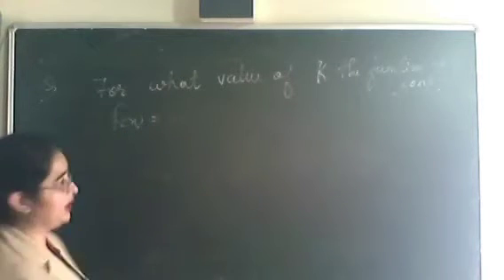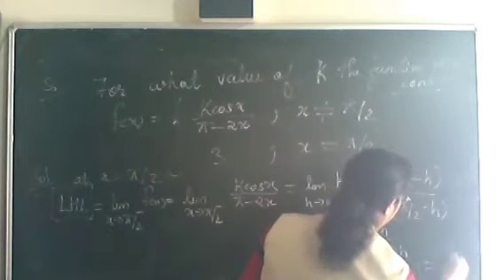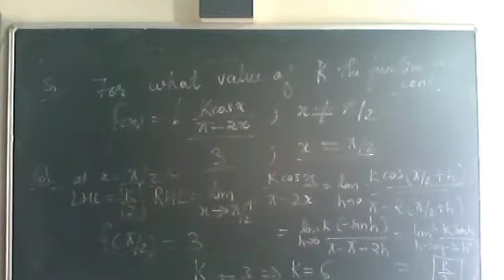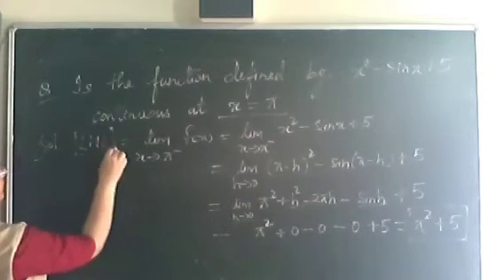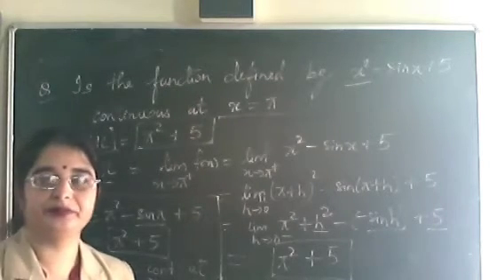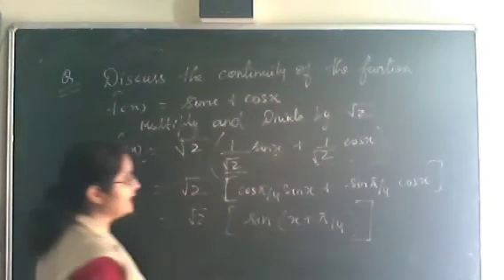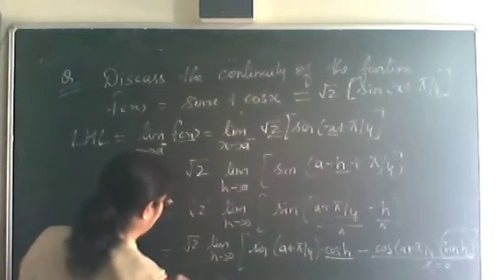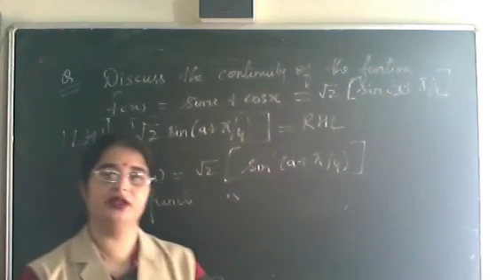Ch - 5 Continuity and Differentiability (03/07-2020)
Problems of Continuity ( Lecture 3 )